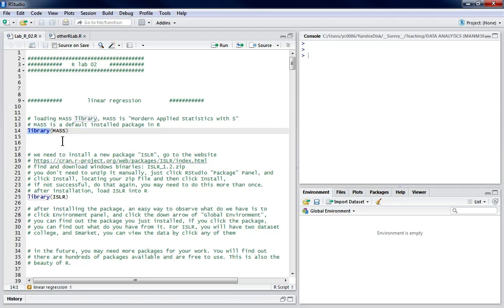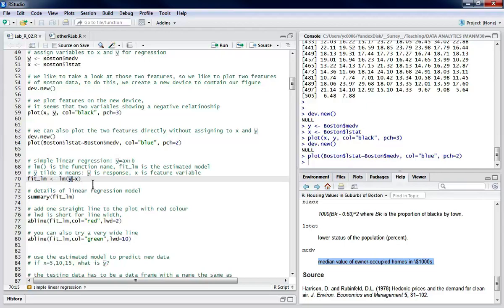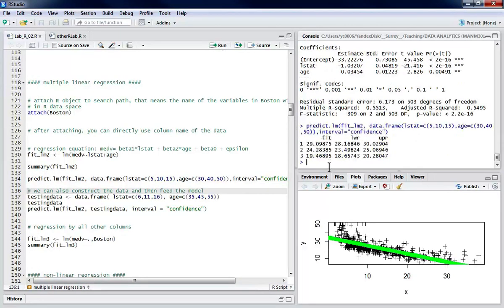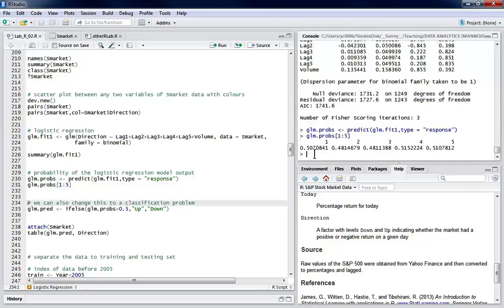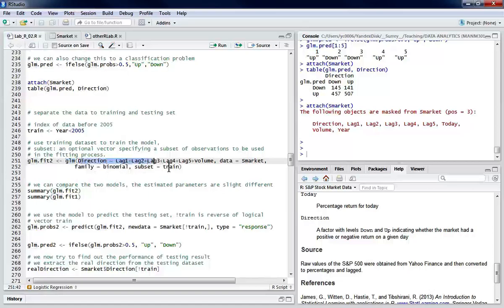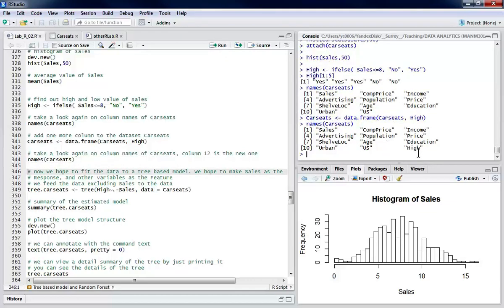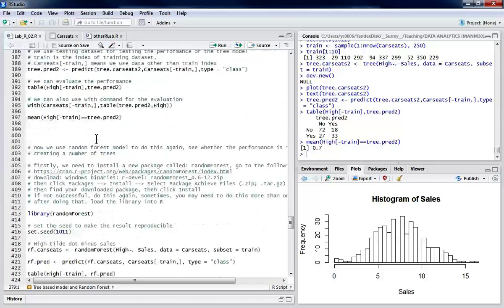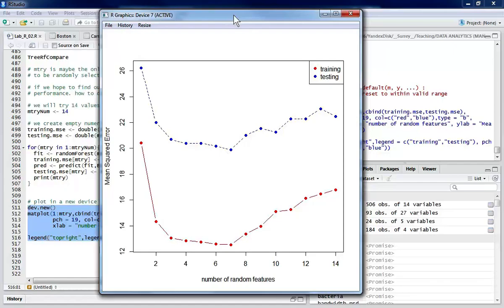R lab 03 - linear regression, Tree, random forest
This is the introduction of using the R library of linear regression, tree based model, and random forest.